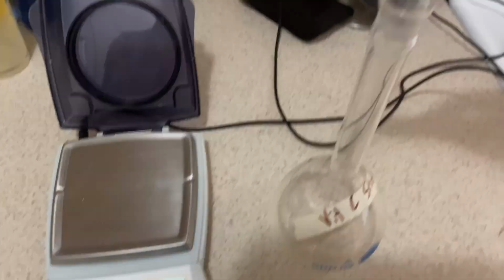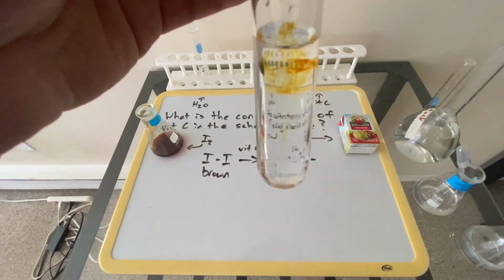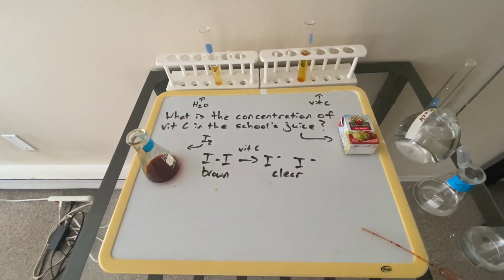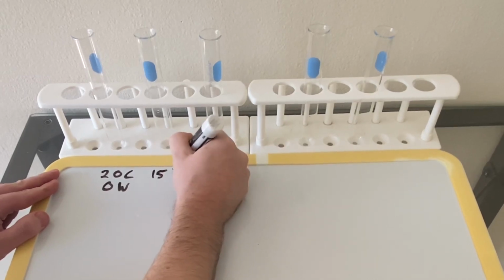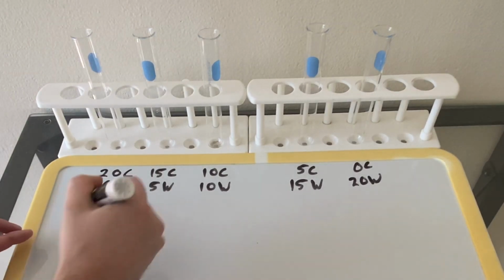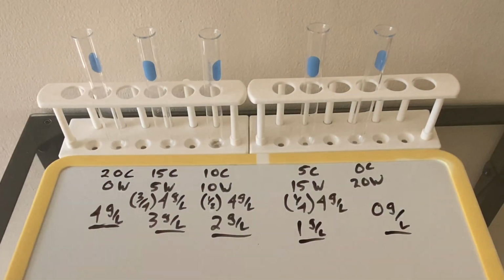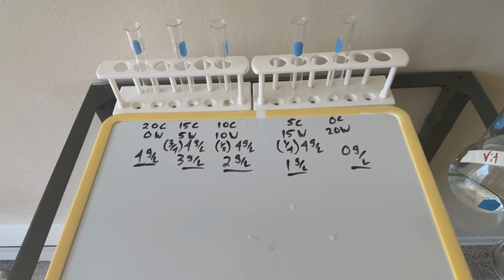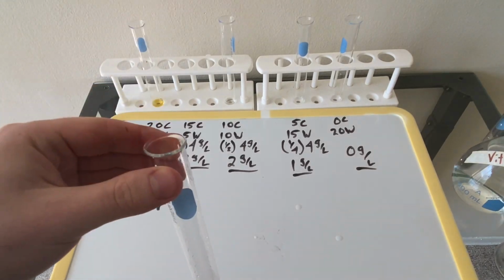Metro Chemistry Distance Learning: Juice, Part 1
Go to Google Classroom (code: e5w2yvm , must be logged into "lunchcode"@nhps.net) to watch my Announcement Video and get the assignment for Week 3!